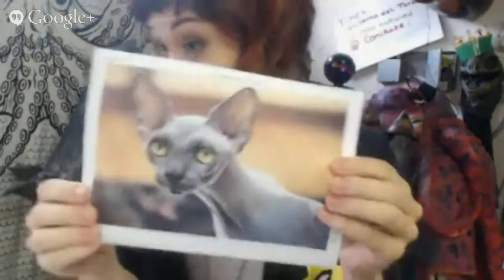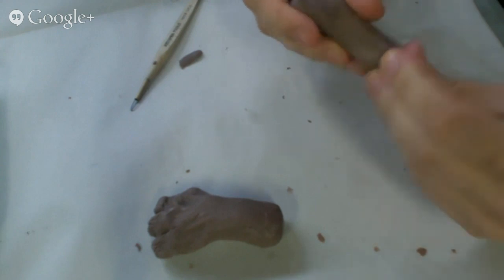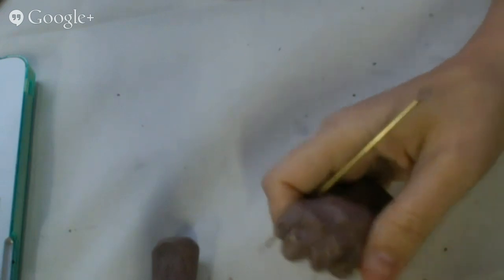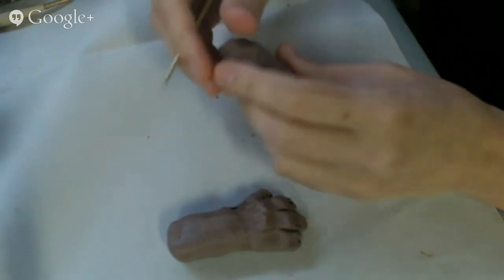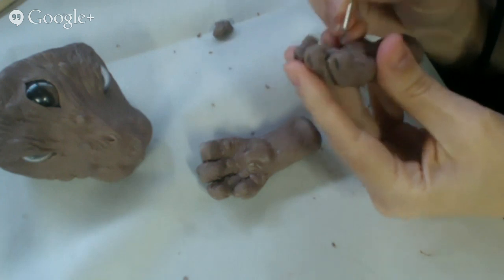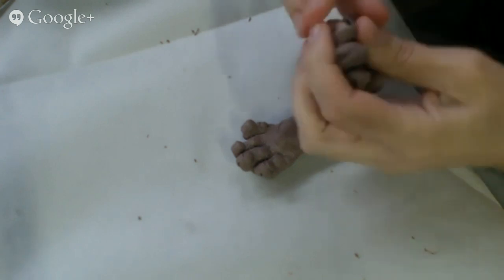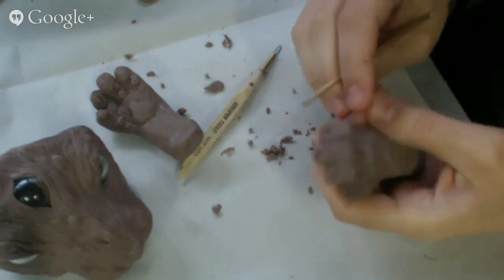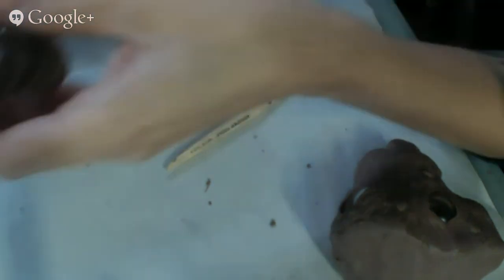Cosplay Livestream! Sculpting Khoshekh part two!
Come hang out for a bit and watch me sculpt! I'll be working with Monster Clay to create the head and paws for my soft sculpture of Khoshekh, a fictional floating monster cat from the Podcast Welcome to Nightvale. It's for a future cosplay!